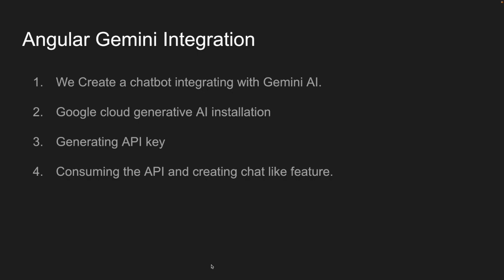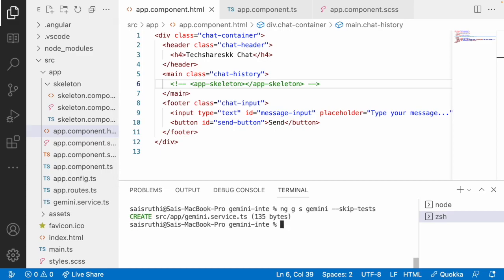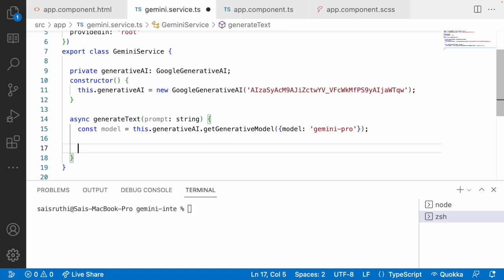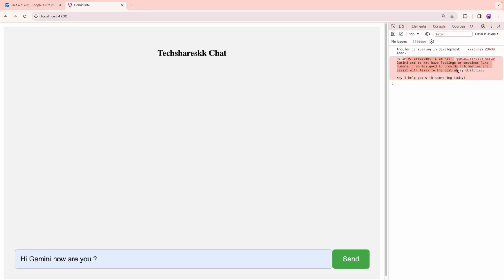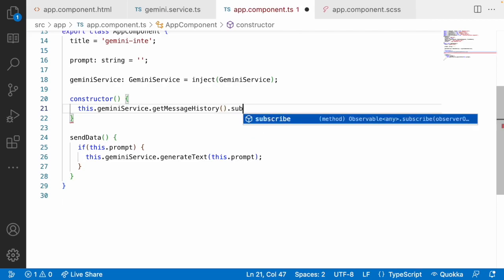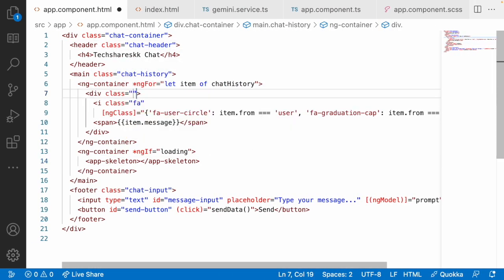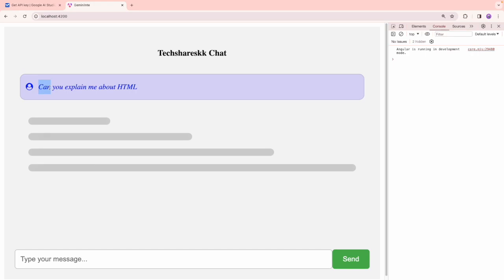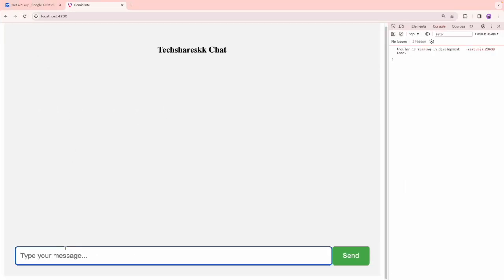Gemini Angular Integration | Angular 17 Integration | AI Integration | Angular Chatbot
It seems like you're detailing the process of integrating the Gemini API into an Angular application to create a chatbot powered by AI. Here's a breakdown of the steps you've described:

1. **Introduction to Gemini API Integration**:
   - You introduce the concept of integrating the Gemini API into an Angular application to create a chatbot.
   - You highlight that Gemini is a Google product competing with other chatbot services.

2. **Setting Up Gemini API**:
   - Mention the need for npm installation for the Gemini AI.
   - Discuss obtaining the API Key from the Google API console for Gemini.

3. **Creating UI Components**:
   - Showcasing the UI components created using Angular 17, such as the chat history placeholder and loading indicator.

4. **Implementing Gemini Service**:
   - Use the Angular CLI to generate a service for handling interactions with the Gemini API.
   - Initialize the Gemini AI object with the obtained API key.
   - Implement methods for sending prompts to Gemini and receiving responses asynchronously.
   - Utilize async/await for handling asynchronous calls.

5. **Binding UI with Service**:
   - Implement data binding to send user prompts to the Gemini service.

6. **Displaying Messages**:
   - Use NGFOR directive to iterate through the message history and display user and bot messages.
   - Apply conditional styling based on message origin (user or bot).

7. **Handling User Input**:
   - Implement logic to send user prompts on button click or pressing enter.
   - Disable input and button while the system is processing the request to prevent multiple submissions.

8. **Enhancements and Final Touches**:
   - Improve UI by handling message formatting and styling.
   - Disable autocomplete for the input field to prevent suggestions.

9. **Error Handling and Finalizing**:
   - Ensure error handling and final touches like disabling input and buttons during loading.

By following these steps, users can successfully integrate the Gemini API into their Angular applications to create chatbots powered by AI, providing interactive chat functionalities.

Playlist links